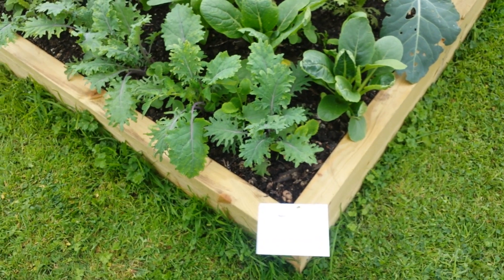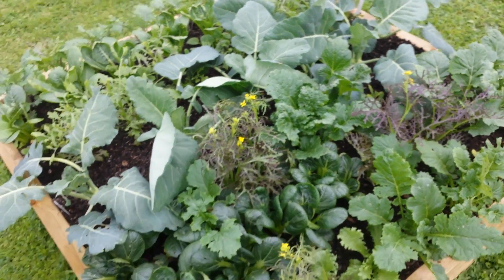Visiting Charles Dowding & His Organic No Dig Vegetable Market Garden